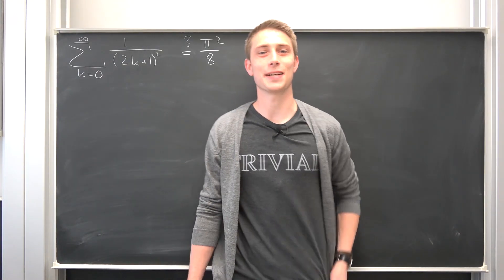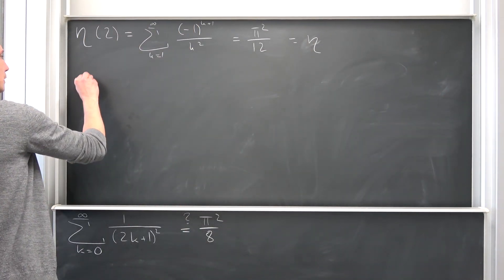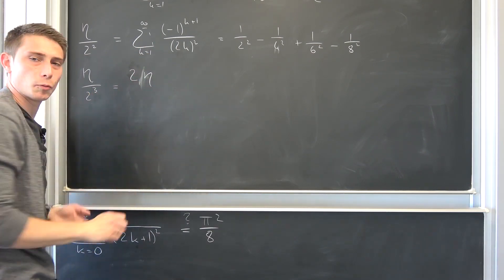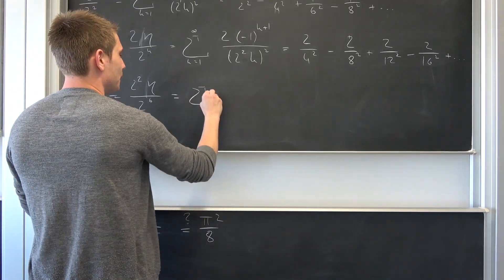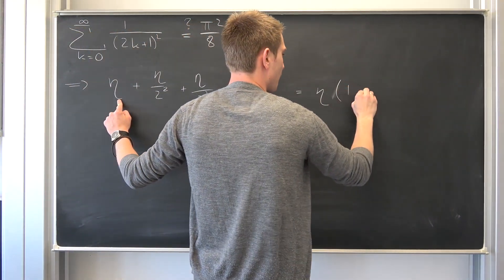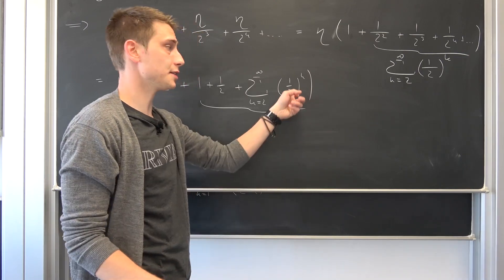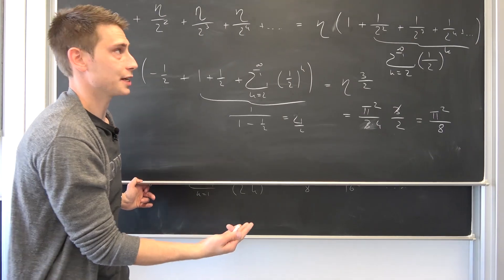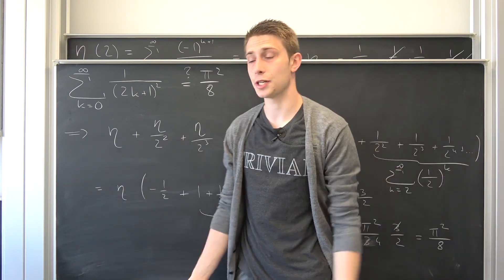PURE ALGEBRA! Calculating Series the FANCY way!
Let us evaluate this awesome Series the really fancy way by manipulating the dirichlet eta function of two into a geometric series! :)  Enjoy! =D

Wanna send me some stuff? lel:

14406 Potsdam
Brandenburg
Germany